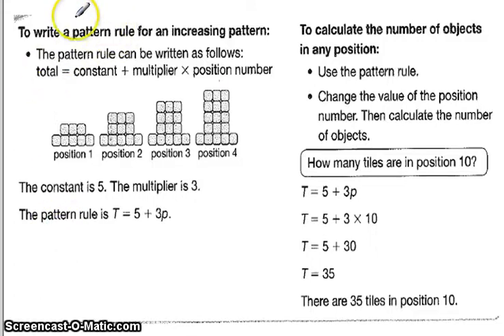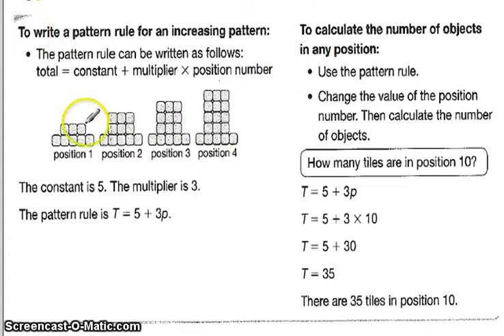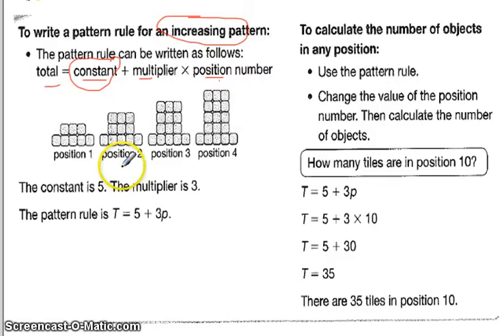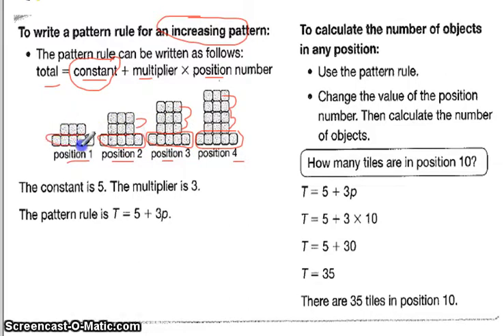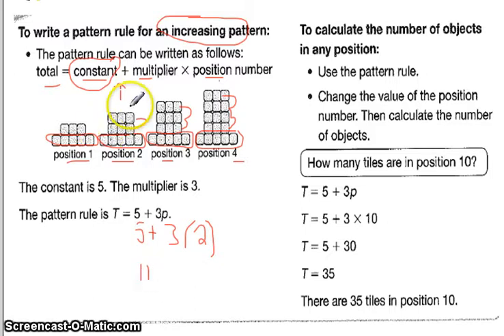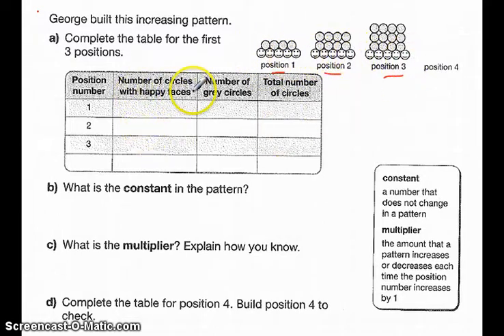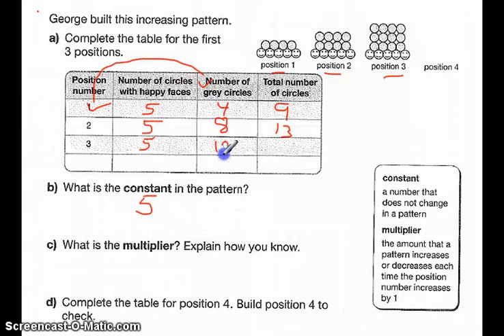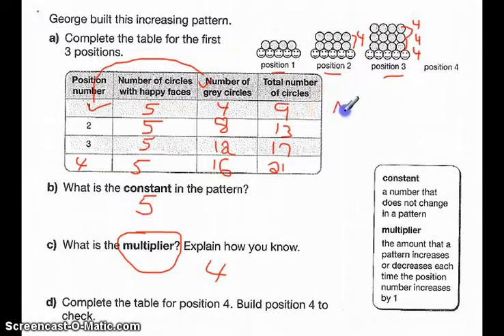Describing Increasing Patterns